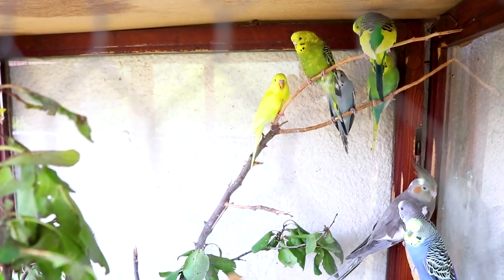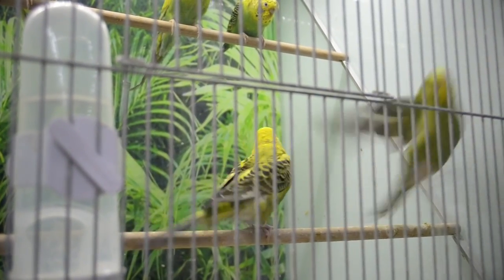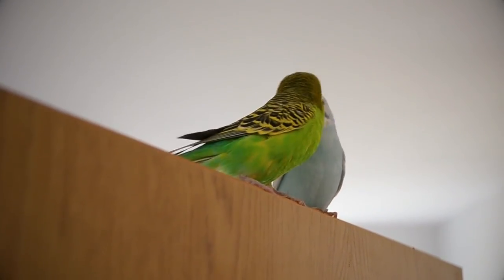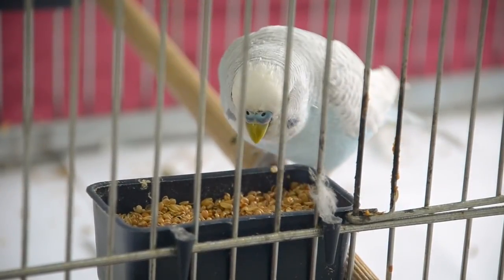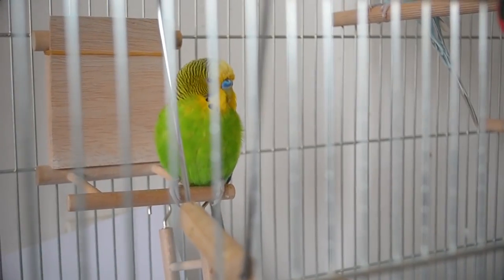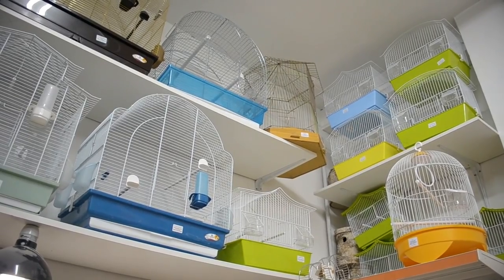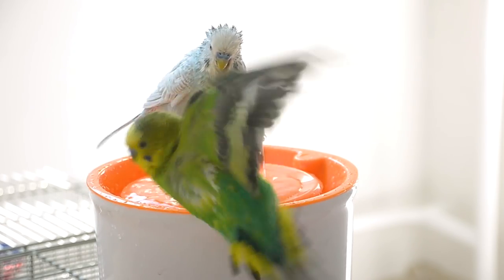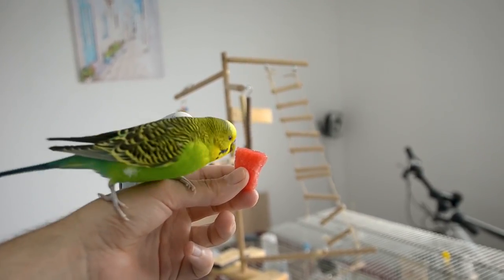Top 10 Best Budgie Care Tips of Last Year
Here are the best Budgie Tips from Videos from last year! They are really useful for every Budgie/Parakeet owner!
▶We've got new Budgie T-shirts!

Budgie Millet
Budgie Bath
Budgie Toys
We are here bringing you all you need to know when it comes to proper Budgie or Parakeet care! The budgerigar is a surprisingly interesting and complex creature with an interesting history. Anyone willing to learn about these little birds and their care should be able to bring one home and have several years of companionship with their new pet. We are dedicated to showing the world the joys of keeping healthy Budgies or Parakeets.

for any questions or inquiries.